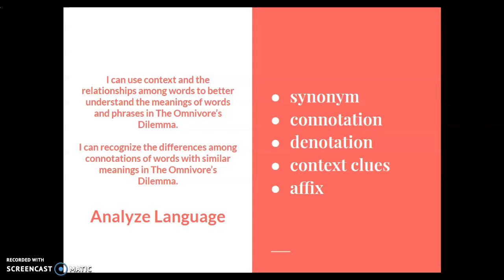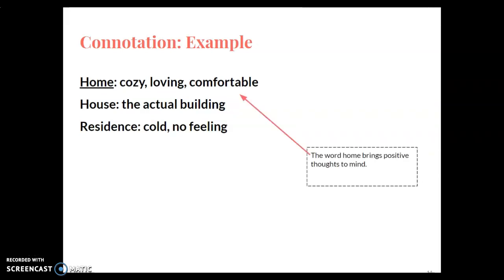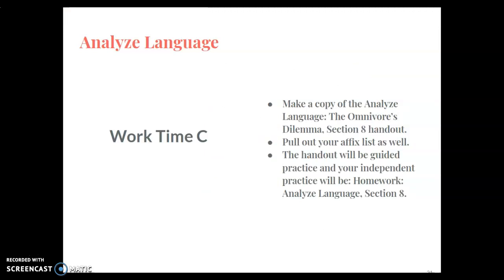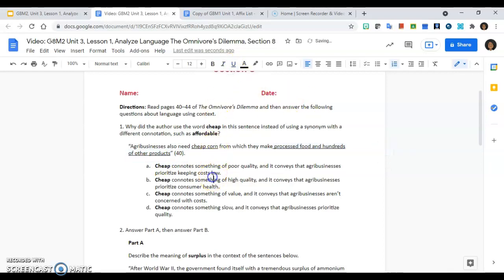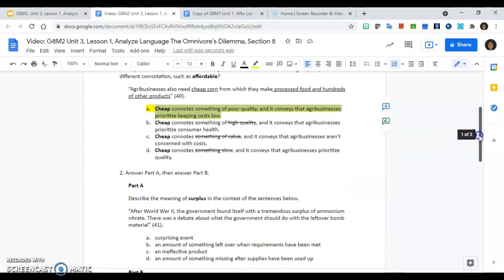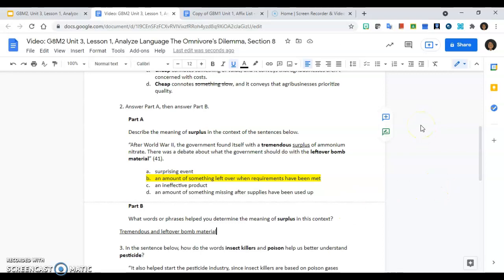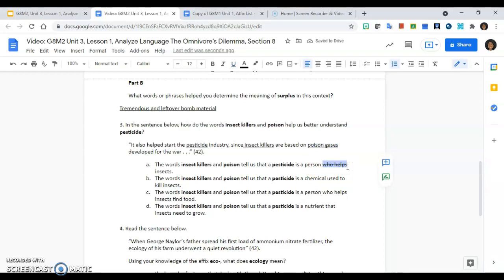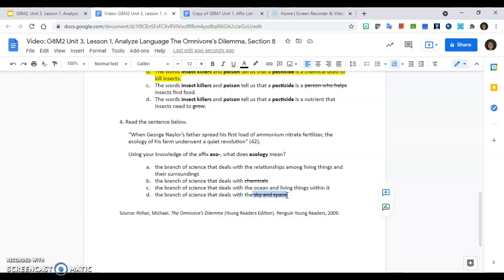G8M2U3L1 WTC Analyze Language